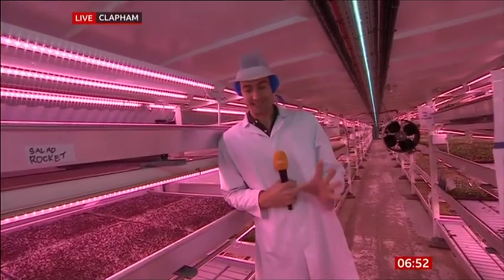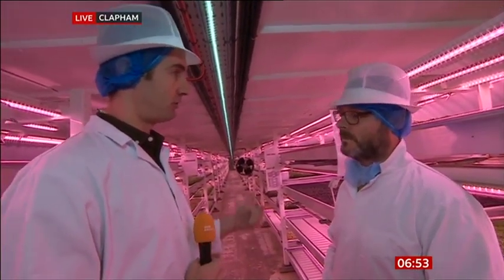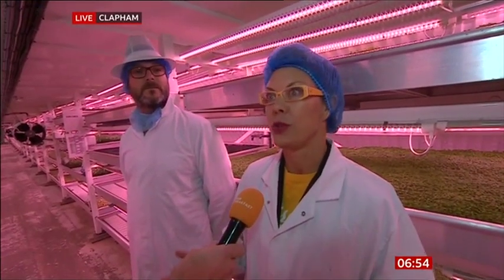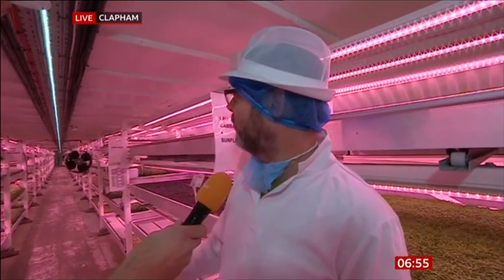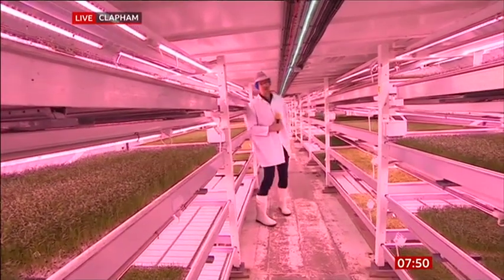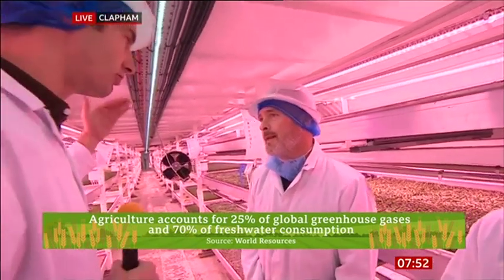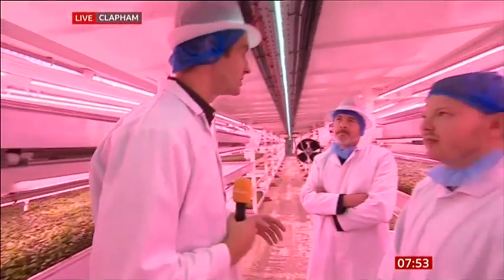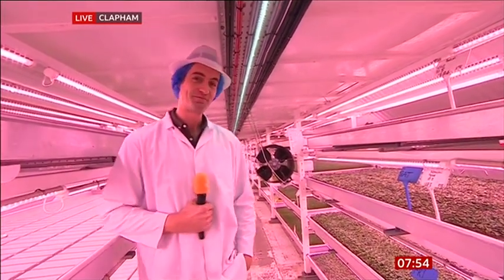2019 08 23 FUTURE FARMING